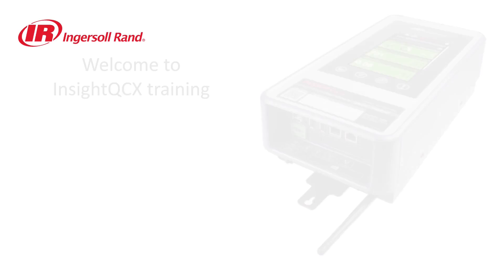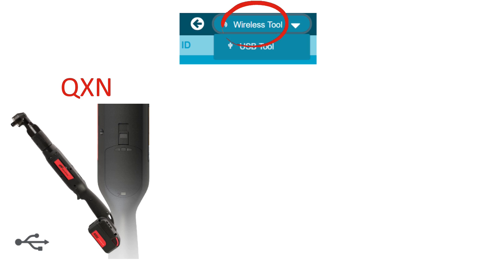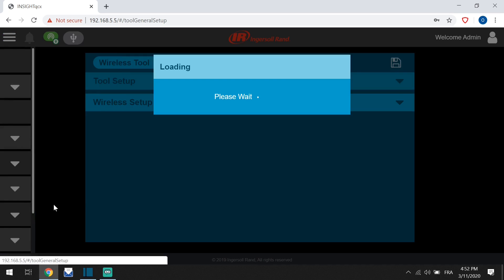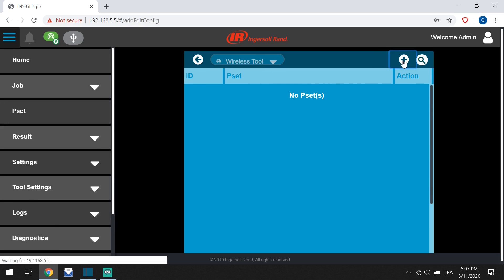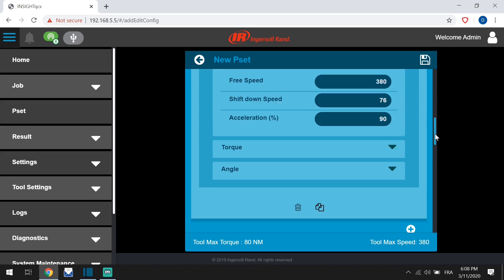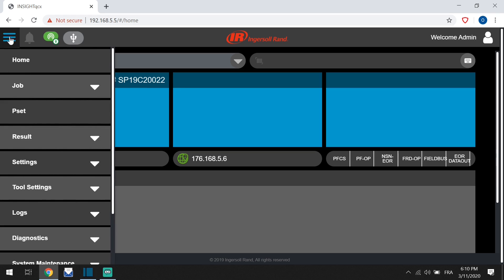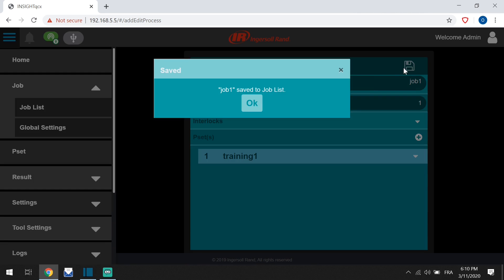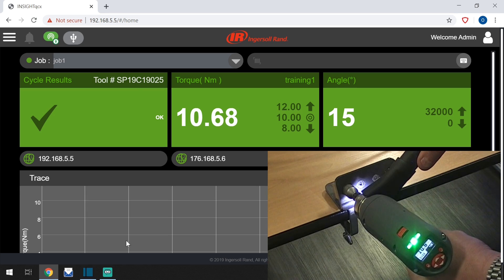How to use an Ingersoll Rand INSIGHTqcx Controller to program an Ingersoll Rand QX tool wirelessly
This video demonstrates how to program your Ingersoll Rand QXX tool wirelessly, using an Ingersoll Rand INSIGHTqcx controller.